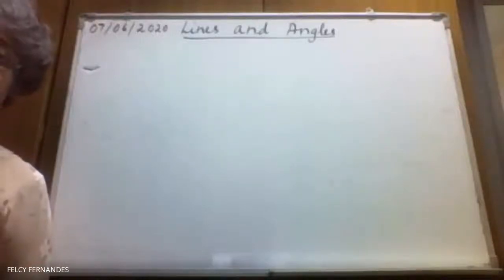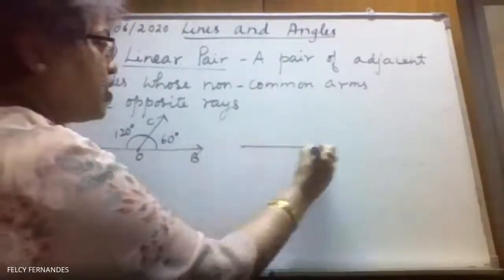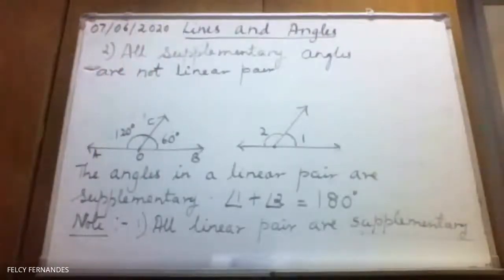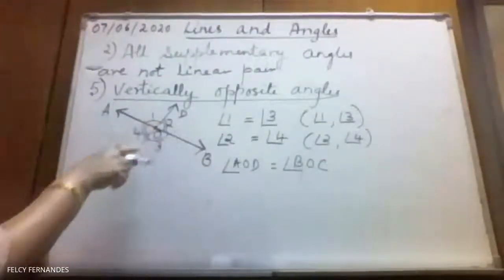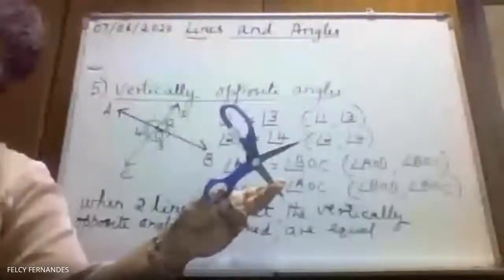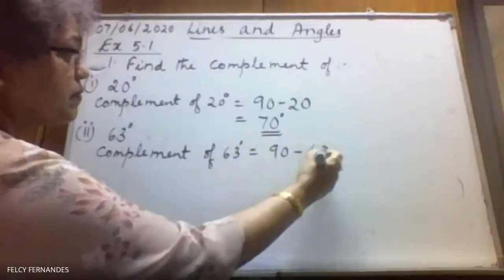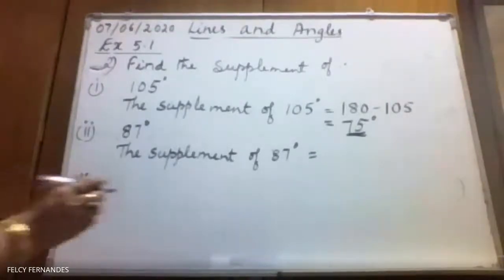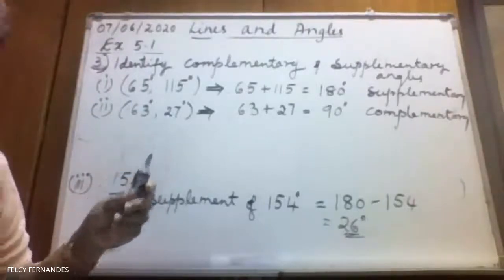Ms.Felcy Fernandes ISM Class VII Mathematics LINES & ANGLES 07 06 2020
Teaching Lines and Angles  to Class 7  by Ms Felcy Fernandes at Indian School Muscat- Oman